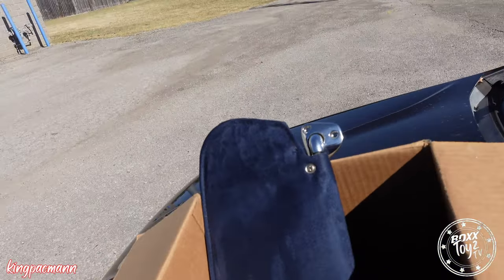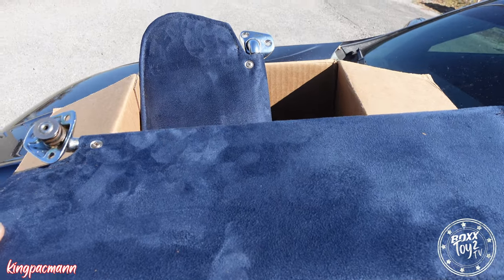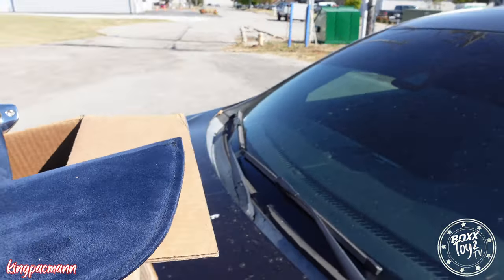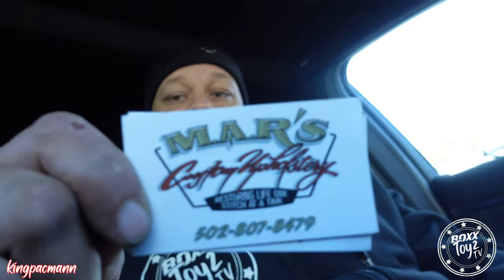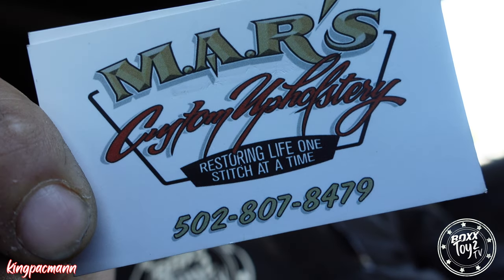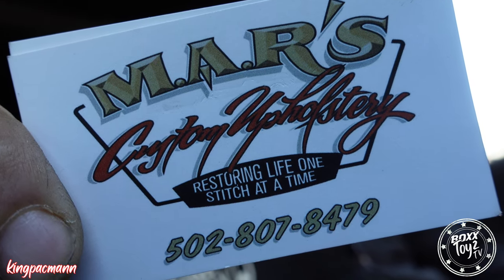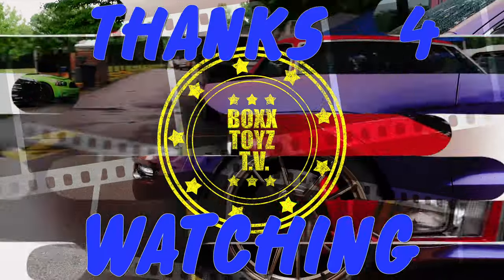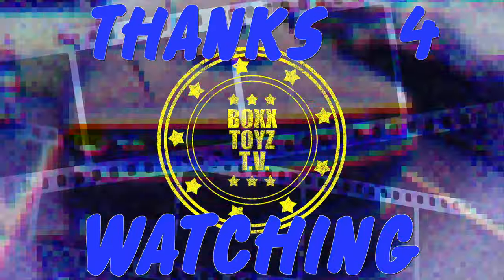Picked up my visors for the box chevy from the upholstery shop